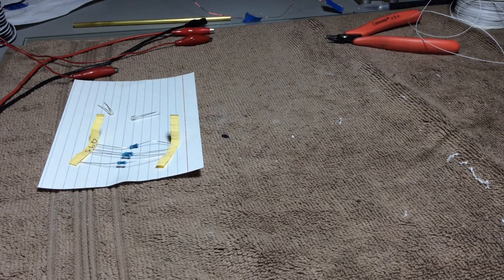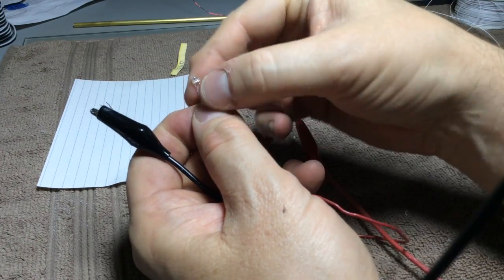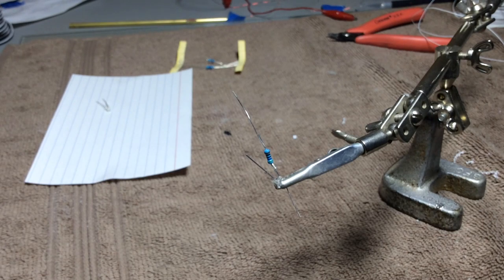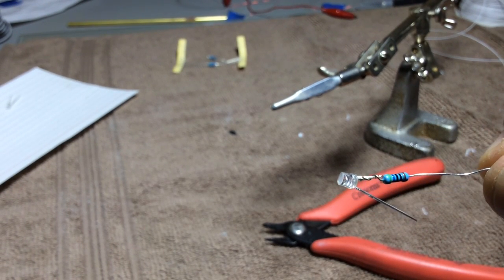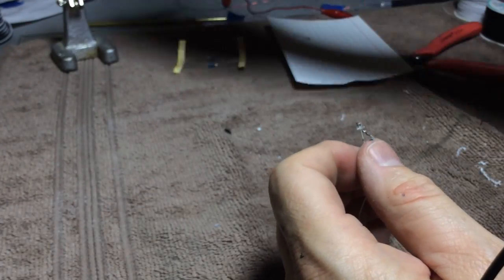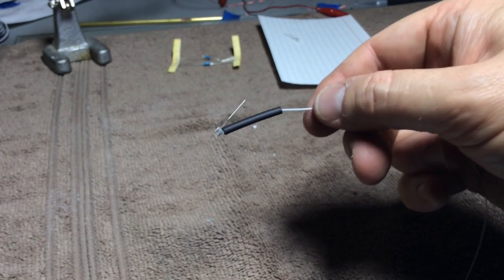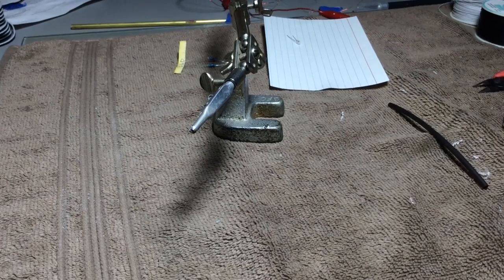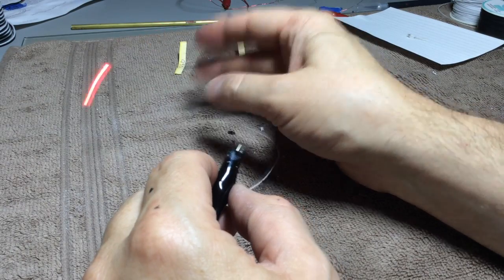Prep thru-hole LED with resistor for model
Wire a thru-hole LED woth appropriate reisistor and prep with lead wires for appication in model.